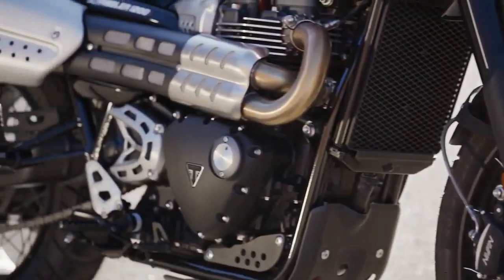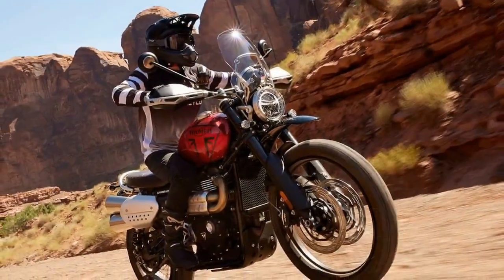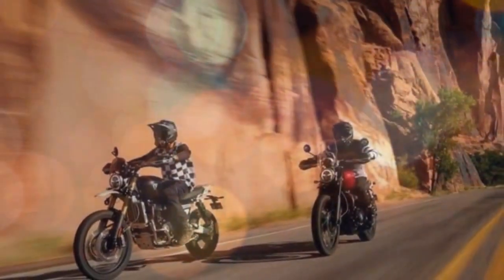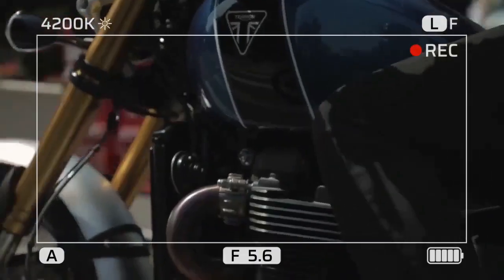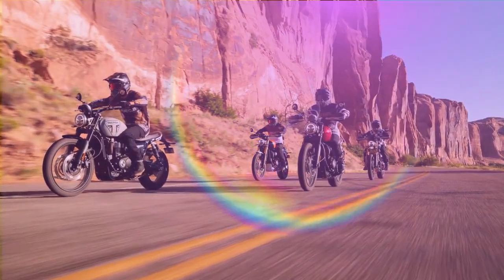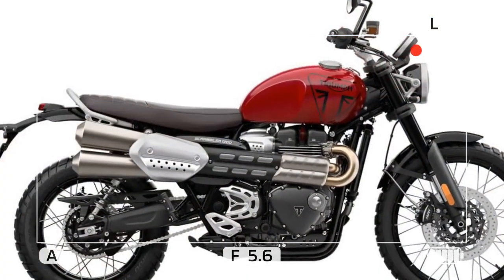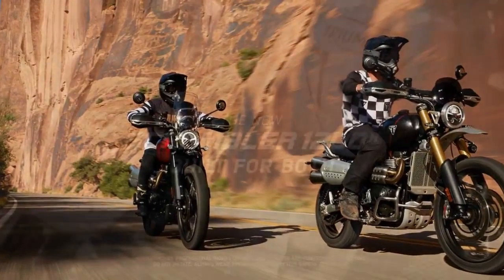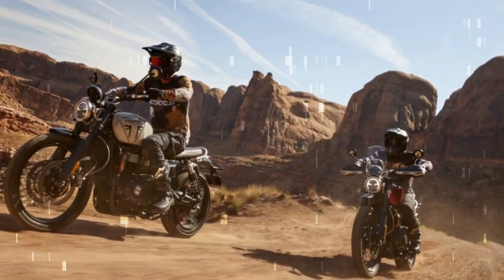2024 Triumph Scrambler 1200 X vs. XE First Ride, Admiring Design Contrasts and Display Technology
2024 Triumph Scrambler 1200 X vs.  XE First Ride, Admiring Design Contrasts and Display Technology

1. We use trusted media sources in loading news and narrative content that we provide, in order to maintain accuracy and facts. We also include sources as references. please visit the sites we provide for more in-depth information related to the information or discussion we raise.

2. The material we use in making this video, is free and non-copyrighted content, or Creative Commons content, with fair use of content. If there is a problem or material that we use in the video in this channel, or there is a discussion about future business.

Thanks,